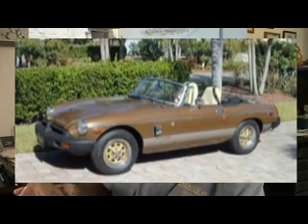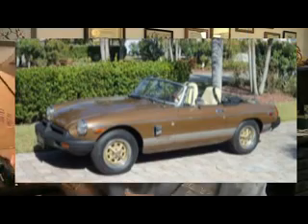MGB Videos.com - Windshield Prism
How to see the stop light when your MGB top is up.